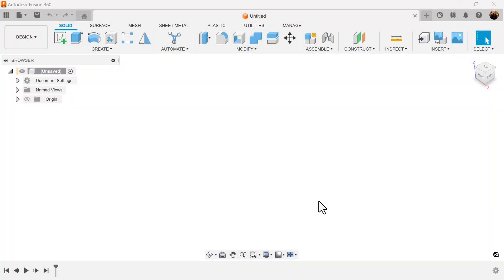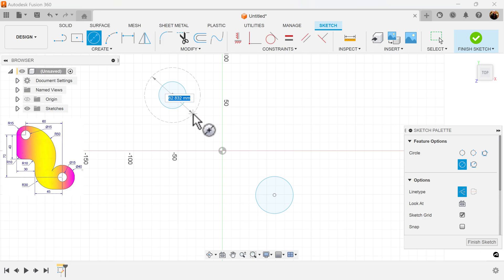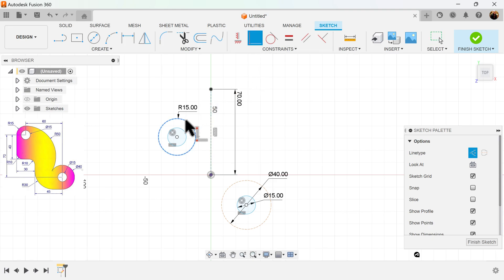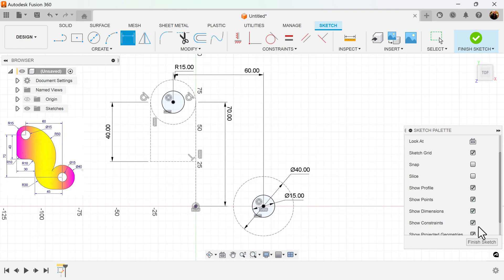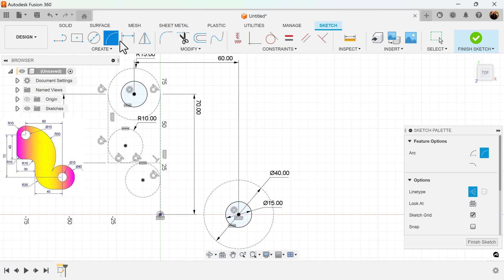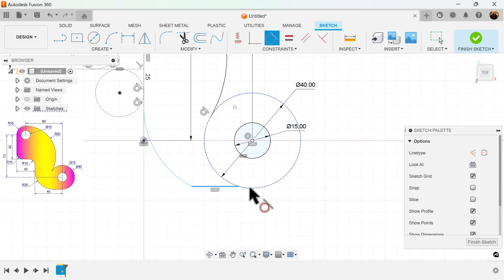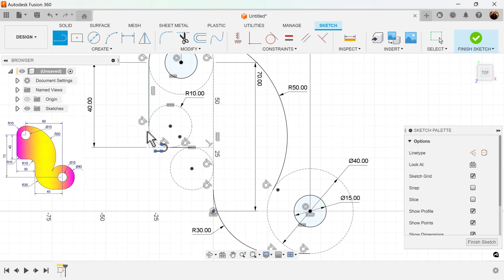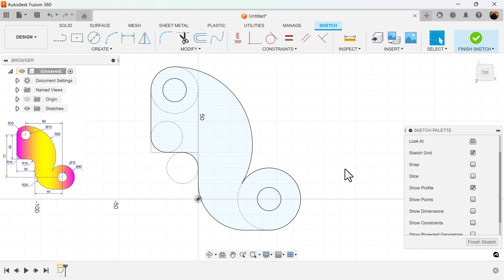Fusion 360 | How would you sketch this? #3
This is the third iteration of "How do you sketch this". Can you complete the sketch without peeking? Test your skill!!